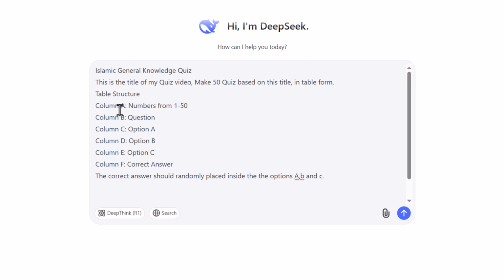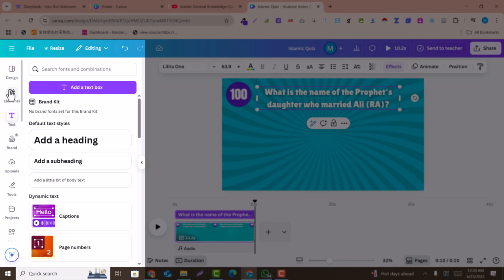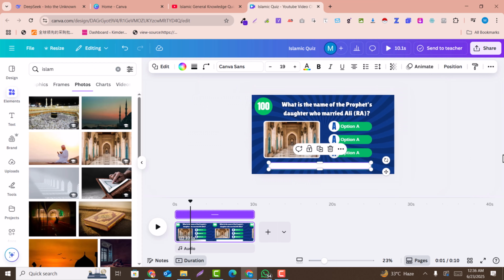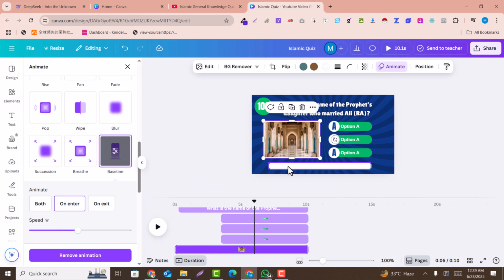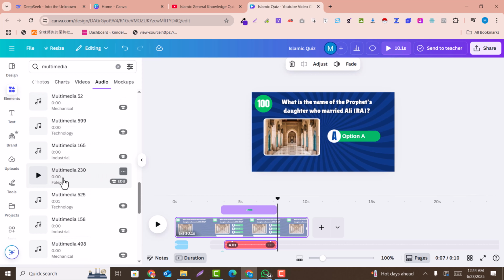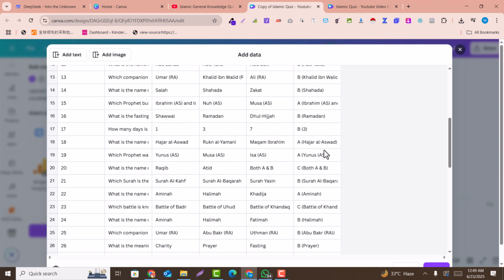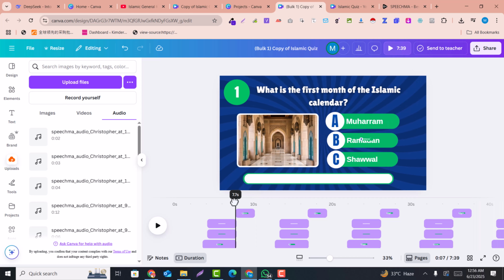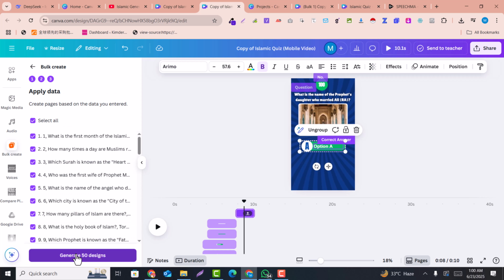Bulk Create 50 Islamic Quiz Videos in ONE Click! (Canva + AI Voice) – Full Tutorial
📢 Want to create 50 Islamic Quiz Shorts in ONE click? This step-by-step tutorial reveals the FASTEST way to bulk-generate engaging Islamic quiz videos using Canva Bulk Create + AI Voiceovers! Perfect for YouTube Shorts, TikTok, and Instagram Reels!

Timeslaps
0:00 Introduction
1:42 Create Islamic Quiz With DeepSeek AI
2:45 Create Quiz Template in Canva
22:59 Bulk Create Videos
30: Making a Short's Template
32:25 Bulk Create YouTube Quiz Shorts

✅✅✅Prompts Starts✅✅✅✅
{Title of Video or Quiz}
Table Structure
Column A: Numbers from 1-50
Column B: Question
Column C: Option A
Column D: Option B
Column E: Option C
Column F: Correct Answer
The correct answer should be randomly placed inside the options A, B, and C.
✅✅Prompt Ends✅✅

Use The Template if you can't create from scratch
Long Video Template

✅ In This Video, You’ll Learn:
✔ How to design an Islamic Quiz Video Template in Canva
✔ Generate unlimited quiz questions using DeepSeek AI (FREE!)
✔ Bulk Create 50+ Islamic Quiz Videos in minutes
✔ Add AI Voiceovers (Auto-generated & human-like)
✔ Convert long videos into Shorts automatically
✔ Export & Upload in bulk – Save HOURS of editing!

🔥 Why This Method is a GAME-CHANGER:

No manual editing – Fully automated process

100% Halal & engaging content for Muslim audiences

Boost YouTube/TikTok views with viral quiz formats

Perfect for Islamic channels, Quran teachers, and Muslim content creators!

📌 Tools Used:

Canva (Bulk Create Feature)

DeepSeek AI (Free Islamic Quiz Questions Generator)

Text-to-Speech (AI Voiceovers)